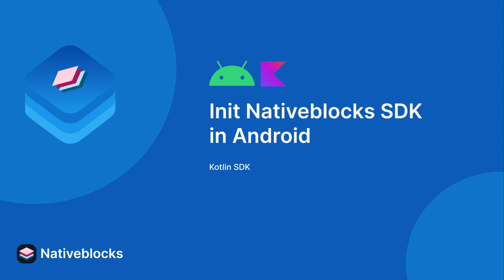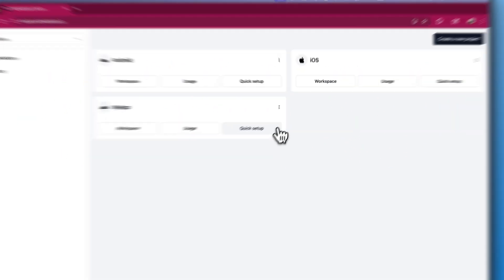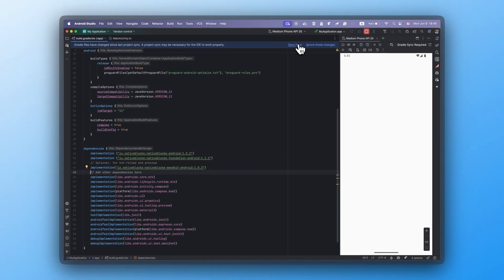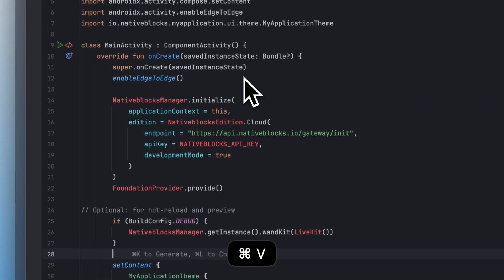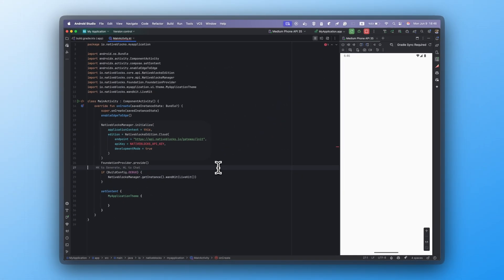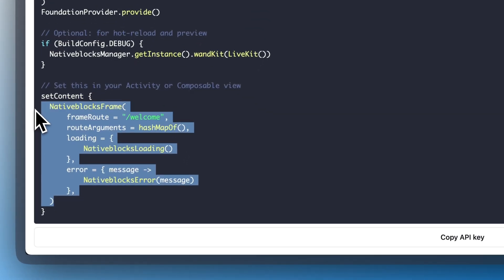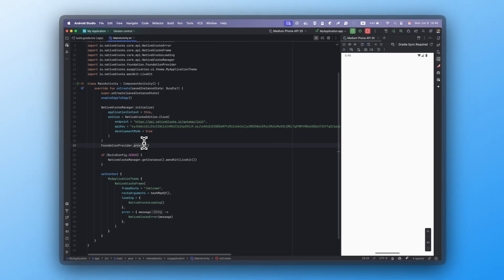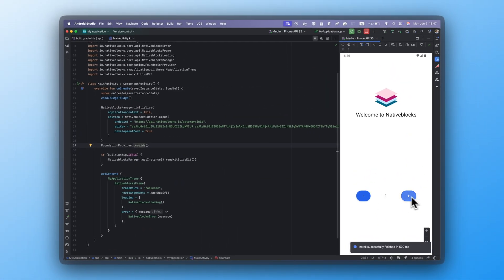Init Nativeblocks SDK in Android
Learn how to set up the Nativeblocks Android SDK in just a few minutes. This video walks through creating a project, adding dependencies, initializing the SDK, and running your first screen using the Cloud edition with development tools like WandKit and LiveKit.